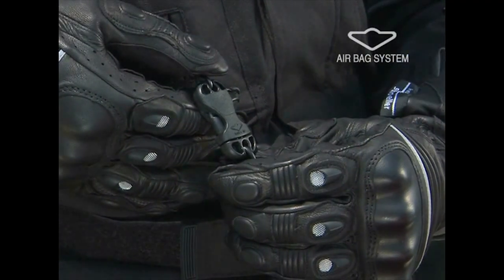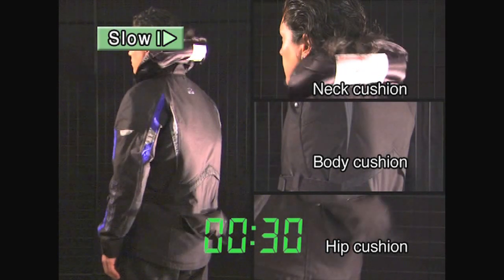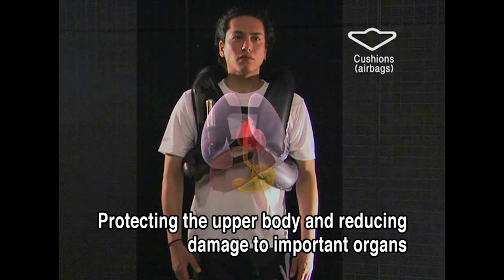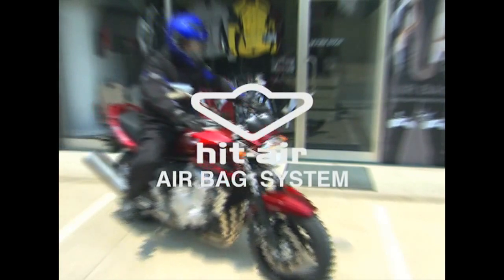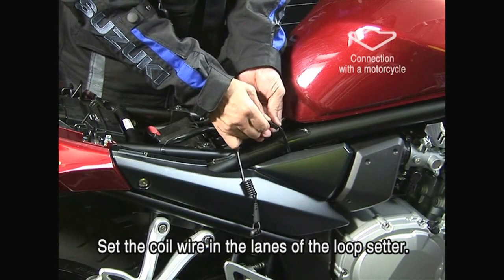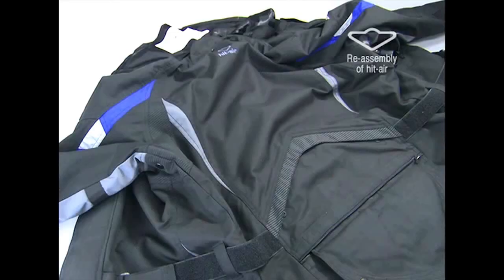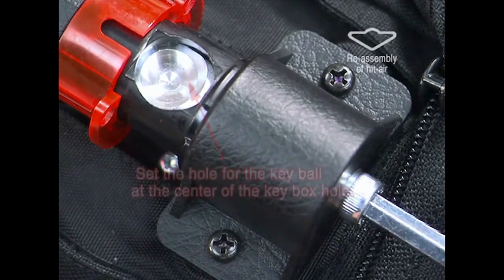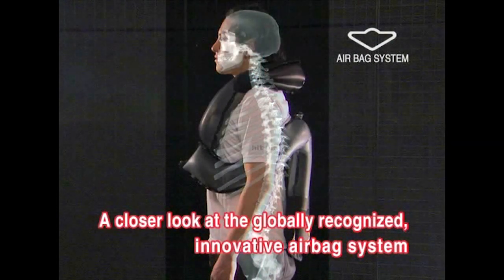Airbag System Jacket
"Hit Air" jacket uses CE certified armor to protect the shoulders, elbows and the spine but most importantly, the "Hit Air" jacket also incorporates an air cushion system. In the event of an accident and a rider is thrown from the motorcycle, the air cushion instantly inflates (from 0.25 of a second to 0.18 of a second in accordance to different models) to protect the rider's body.
Activation is simple and automatic. A coiled wire is attached to both the motorcycle and the jacket. Once the rider and the motorcycle are separated, the coiled wire pulls a "key" out of a gas release system and inert gas inflates the air cushion.
The inflated jacket provides the necessary impact protection. After a few seconds the gas is automatically released through the gas release valve.
The "Hit Air" jacket with its instant activation and attractive style is the ultimate jacket for motorcyclists.

Hit-air Air Bag System
Hit-air Air Bag System (connection with a motorcycle)
Hit-air Air Bag System (Shock Buffering System)